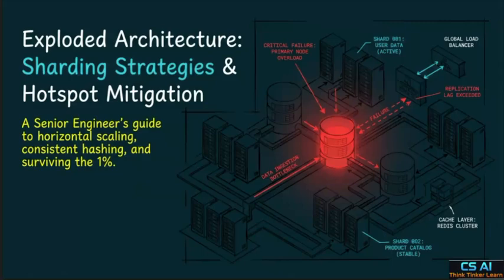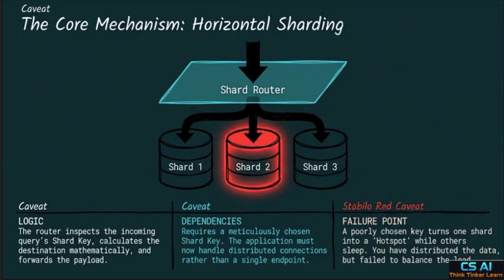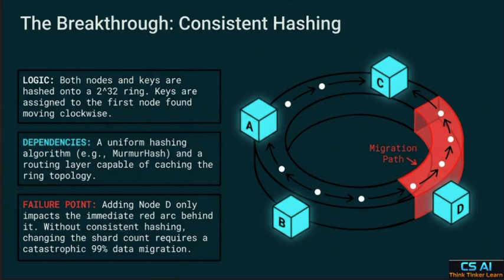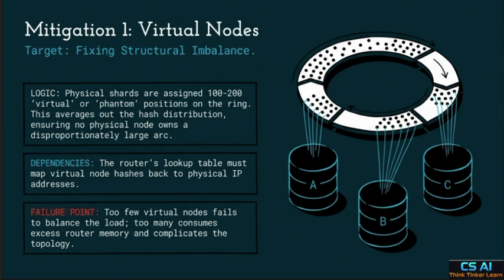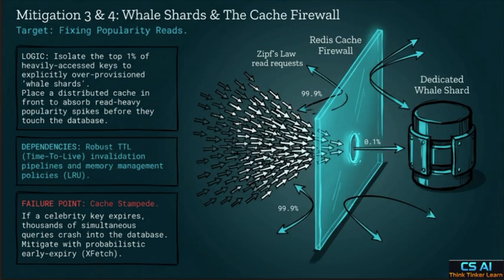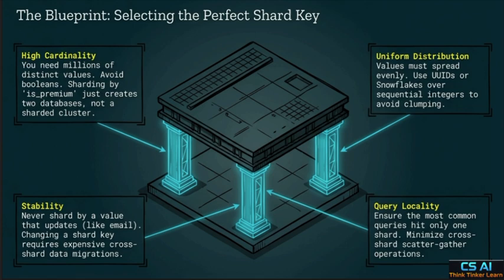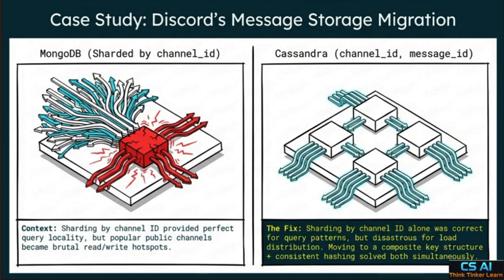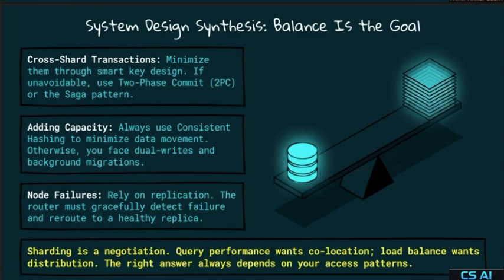System Design Essentials | Data Stores/DB | Database Sharding & Hotspot Mitigation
How do you scale a database when vertical scaling hits a physical wall? You move from the "Monolith’s Four Walls" to a horizontally sharded architecture. But as any senior engineer knows, sharding isn't just about splitting data—it's about surviving the "Hotspots" that come with massive traffic spikes.

In this installment of our **System Design Essentials** series, we deconstruct the mechanics of sharding strategies and the surgical tools used to mitigate hotspots. From Consistent Hashing and Virtual Nodes (VNodes) to Key Salting and Cache Firewalls, we’re building a mental model for high-scale data distribution.

* **The Monolith’s Four Walls:** Why vertical scaling fails.
* **Shard Routing:** Range-based, Hash-based, and Directory-based strategies.
* **Consistent Hashing:** The math behind the $2^{32}$ ring.
* **Diagnosing Hotspots:** Temporal, Popularity (Zipf’s Law), and Structural.
* **Hotspot Mitigation:** Key Salting, VNodes, and the "Whale Shard" concept.
* **Read Replicas:** Balancing throughput vs. replication lag.
* **Shard Key Blueprint:** The 4 pillars of a perfect key.
* **Case Study:** How Discord survived their MongoDB to Cassandra migration.

**💬 Community Question:**
Have you ever designed a sharding scheme that worked for 99% of your data but got absolutely wrecked by a single "celebrity" record or a viral event? How did you fix it—was it salting, caching, or something more exotic?